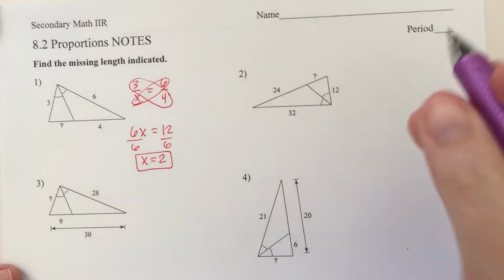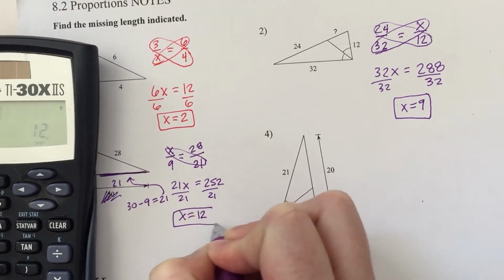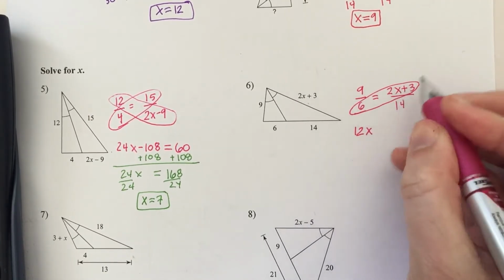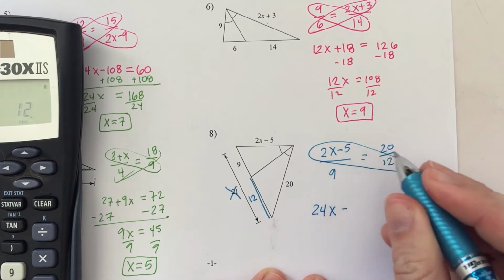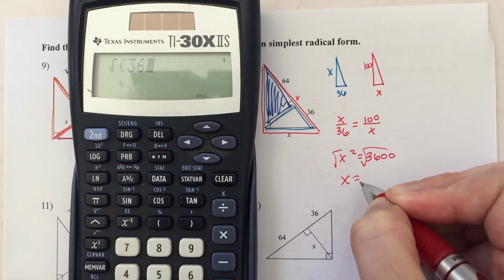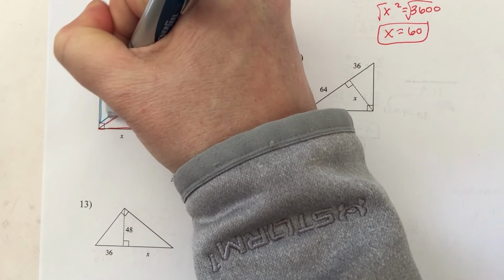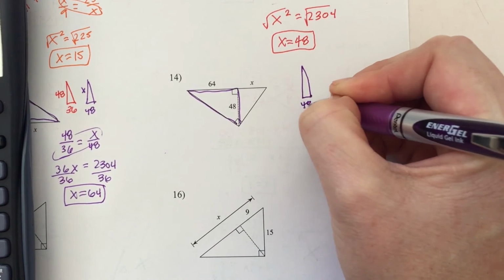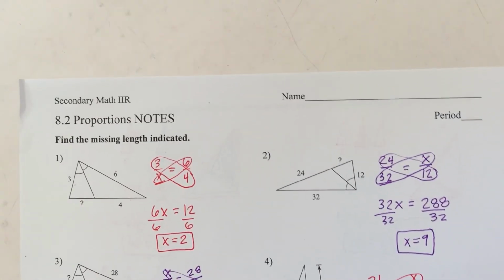Recovery 8.2 Notes: Solving for sides of a triangle with proportions